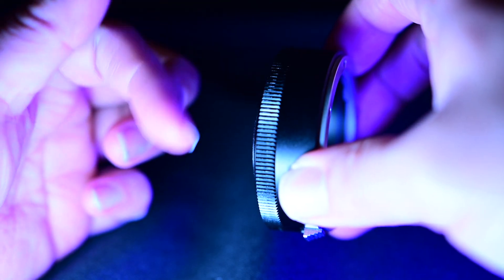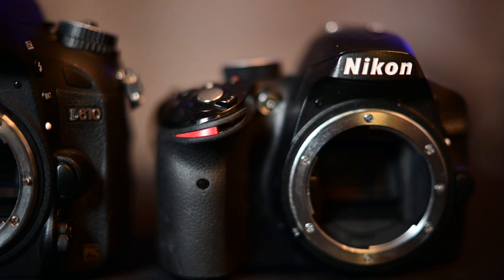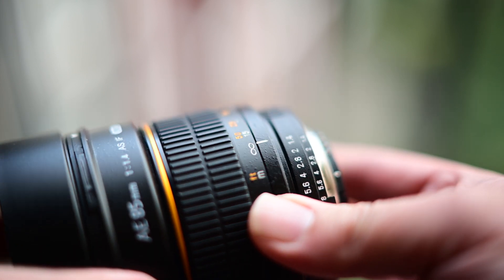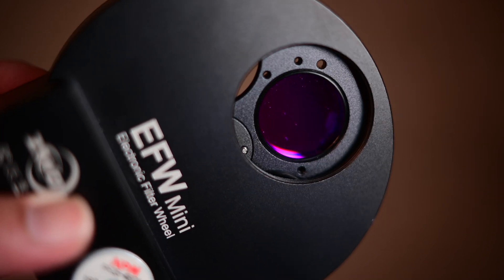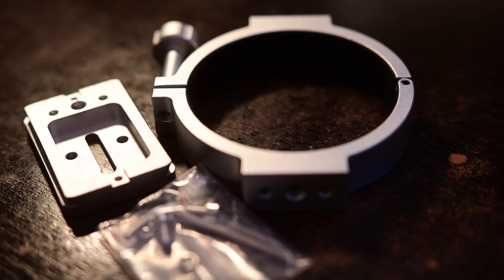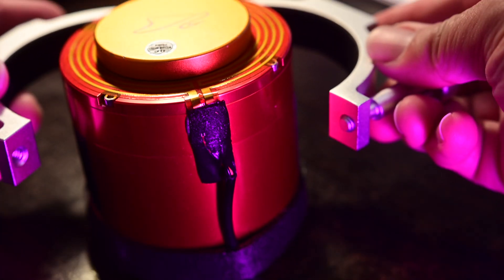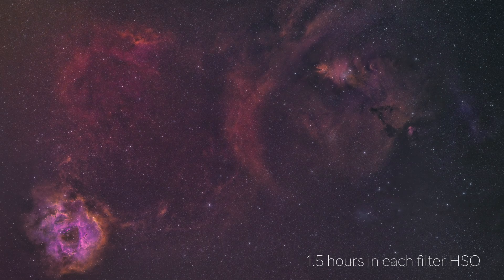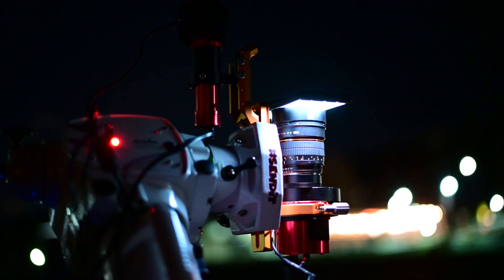ZWO Lens adapter for the EFW electronic filter wheel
This video goes more in depth on the ZWO short adapter for the EFW itself. I explain what comes with, lens fit, mounting options for this simple yet powerful piece of astro kit! Just for those of you that are considering purchasing it.

Imaging with a Astrocam and Lens Part 1 and 2